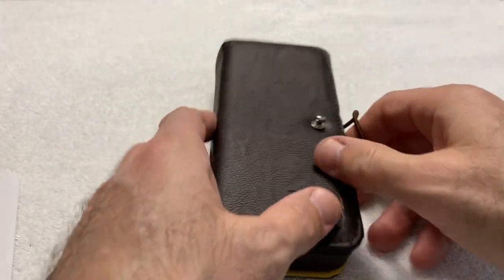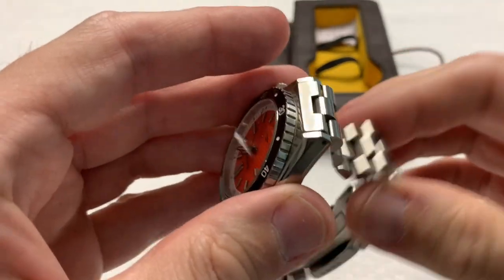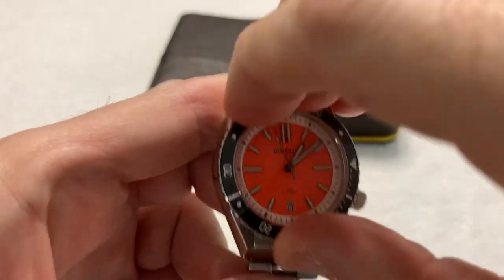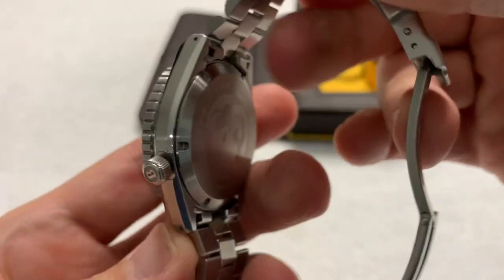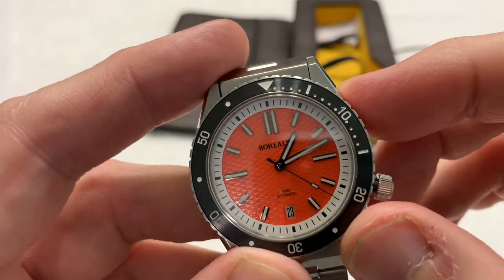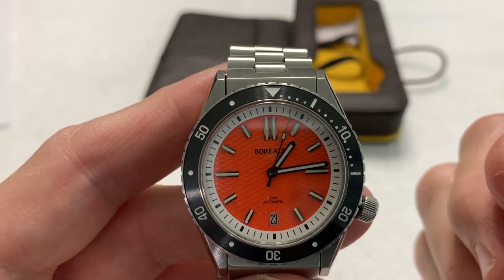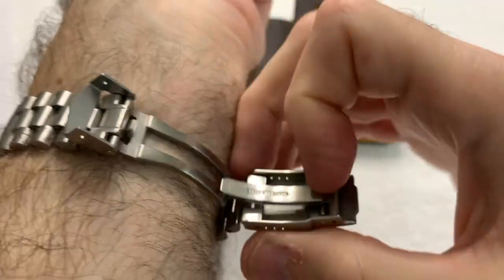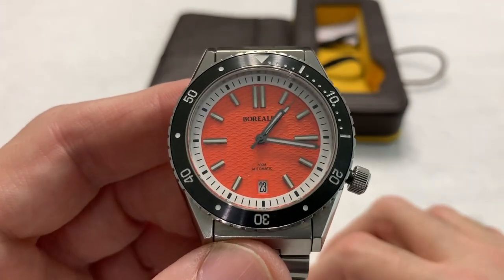Unboxing & Review: Borealis Olisipo Prototype Dive Watch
Please enjoy a first for my channel: a review of a watch loaned to me by the watch maker themselves. via my friend Random Rob of the Random Rob watch channel. This Borealis Olisipo is really a nice watch and great value. Please look for yourself.

Please note: I was told the $195 is the 50% deposit on the watch. Total price is $390. I stand by my claims in the video. still very good value for money. But I apologize for the error.